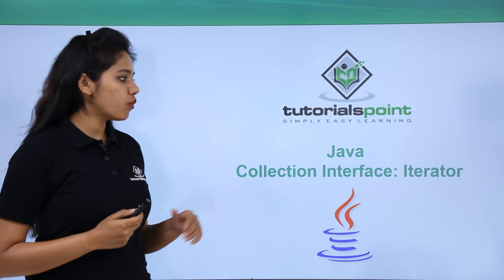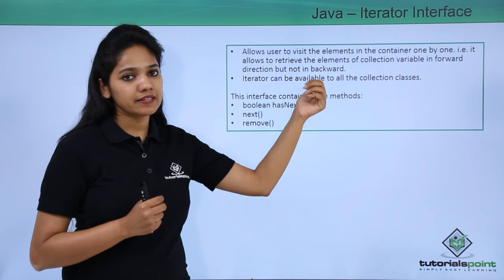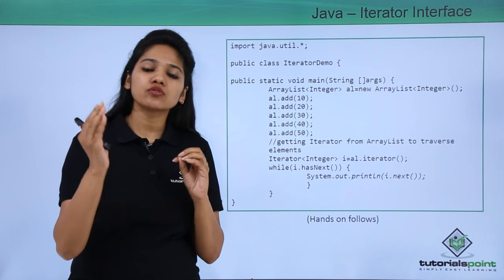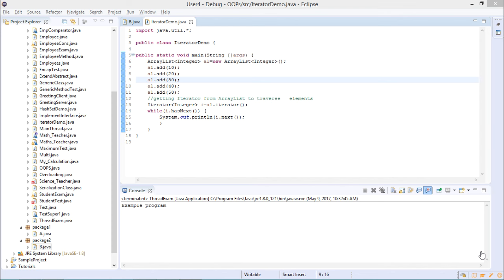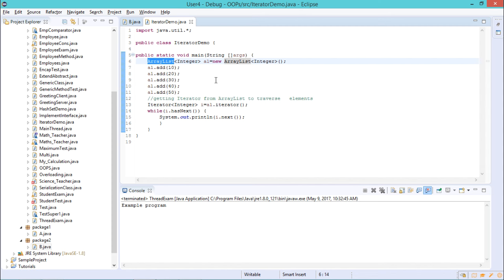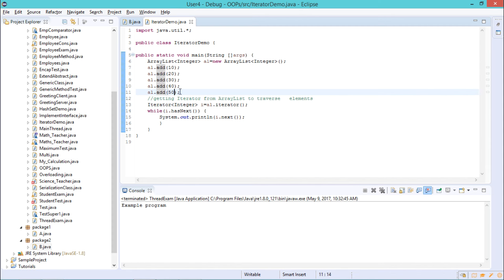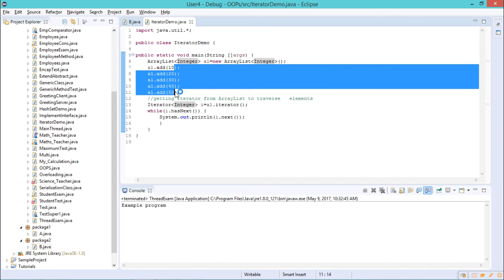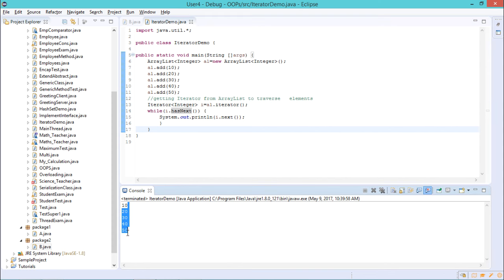Java - Iterator Interface